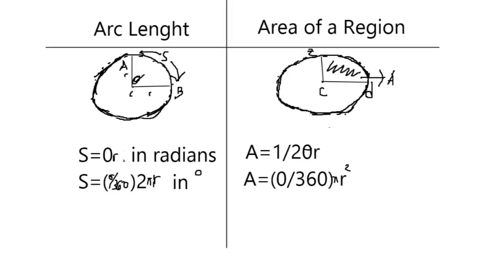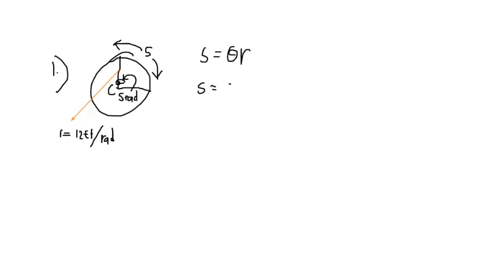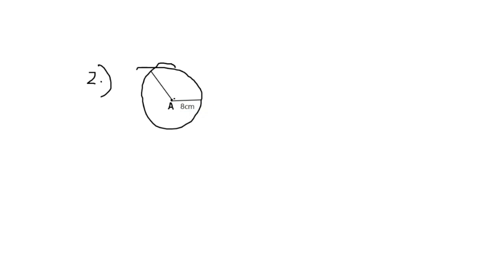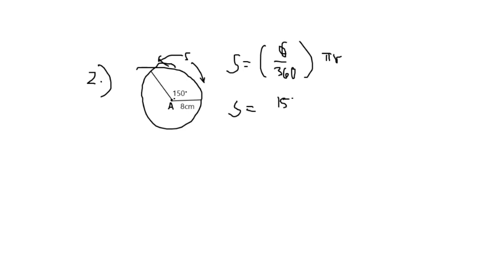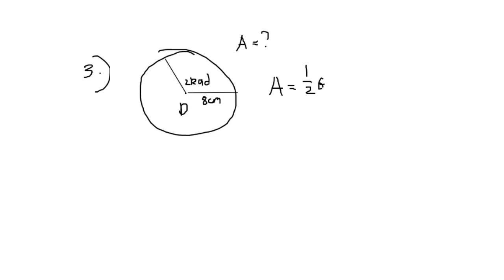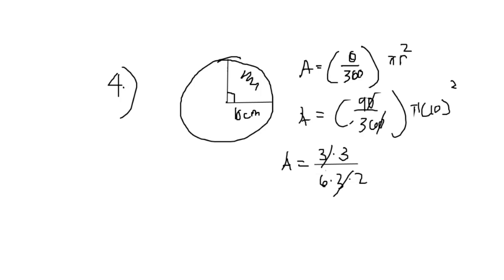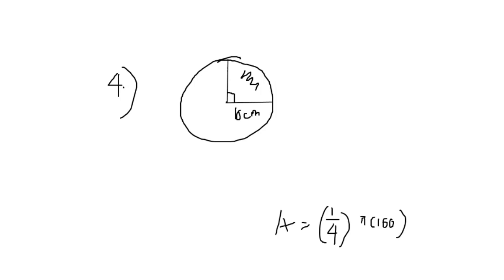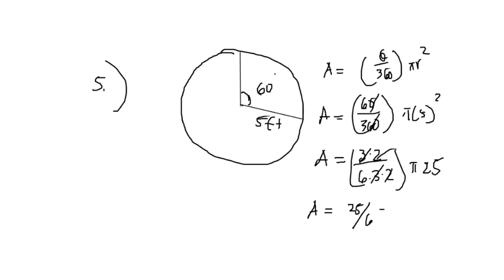Arc Lenght and Area of a Sector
Hi everyone! Today i am going to explain you guys on how to solce some arc lenght and area of a sector problem in trigonometry with just basic steps!

Videos that might help you!